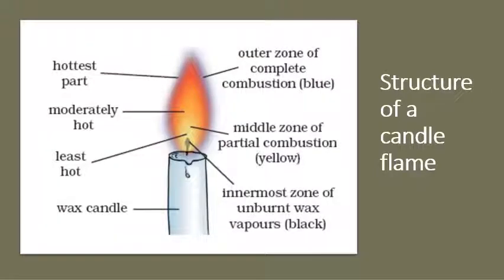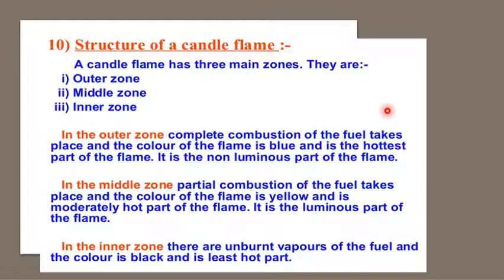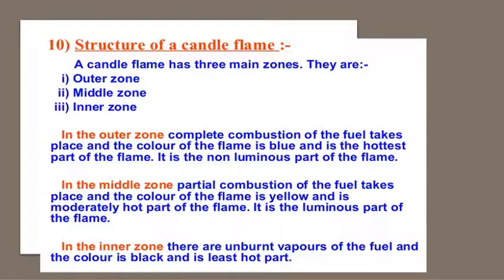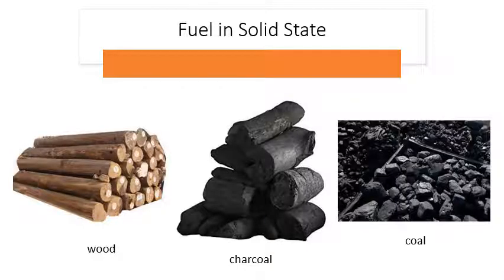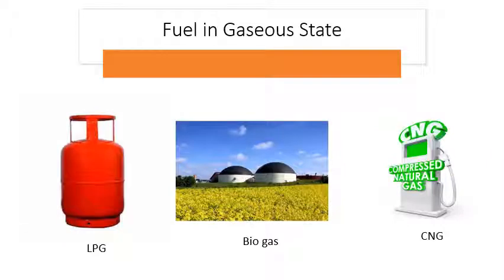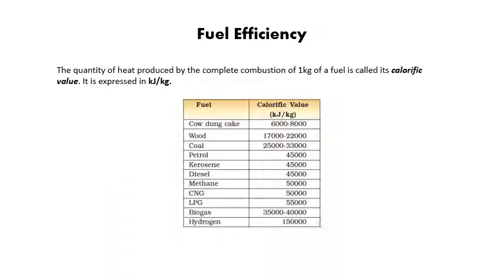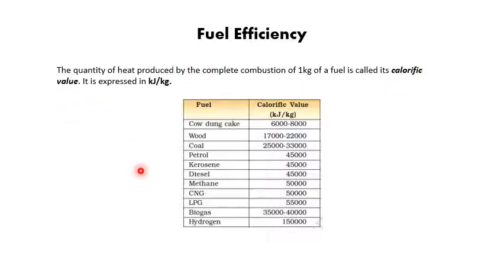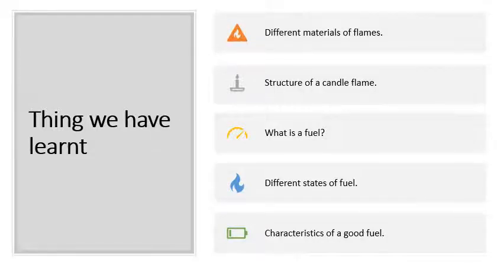Class- 8th Subject- Science Topic- Flame